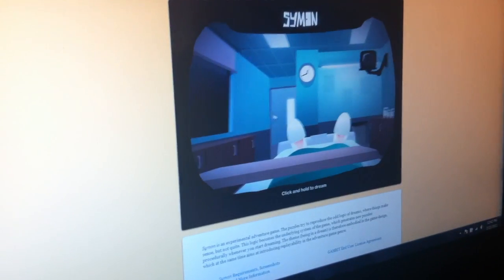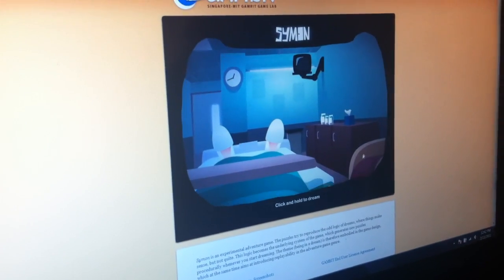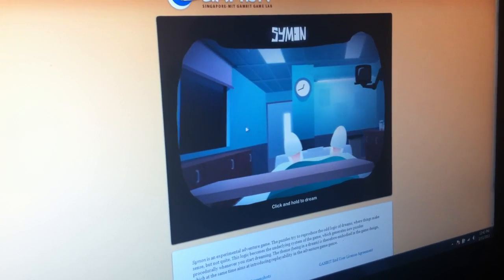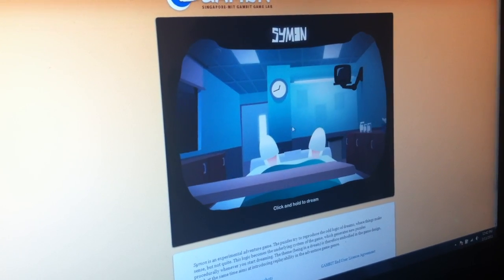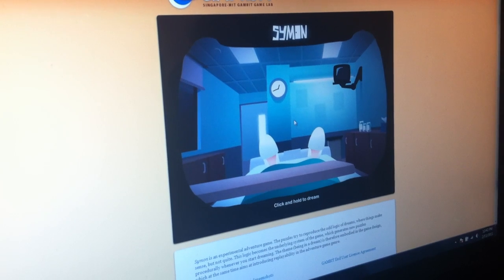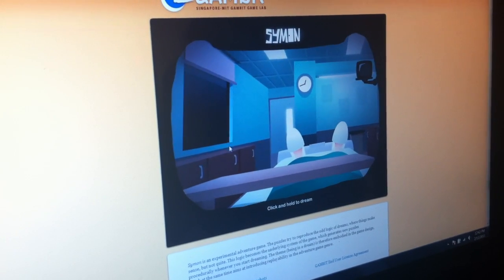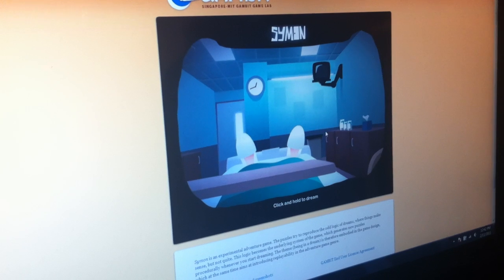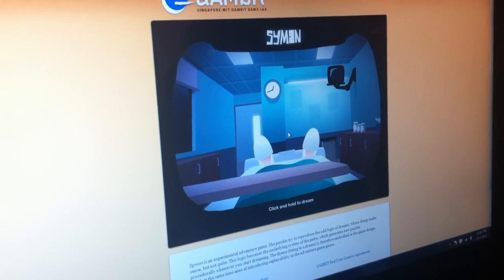A look at indie game Symon